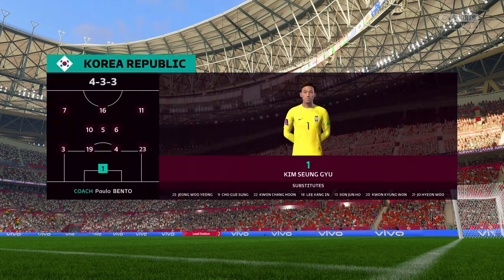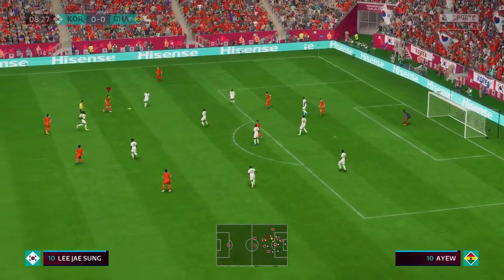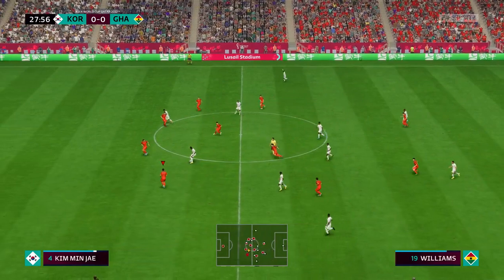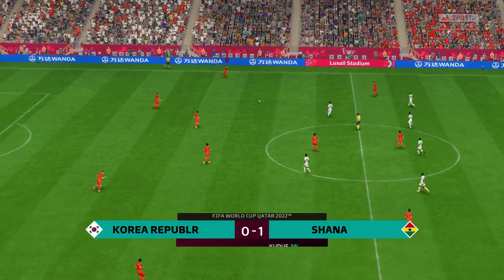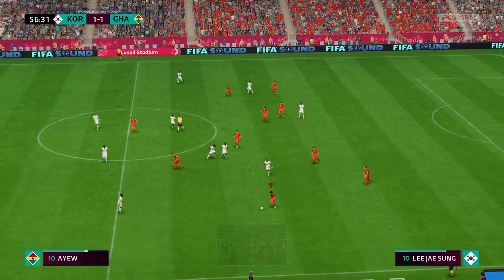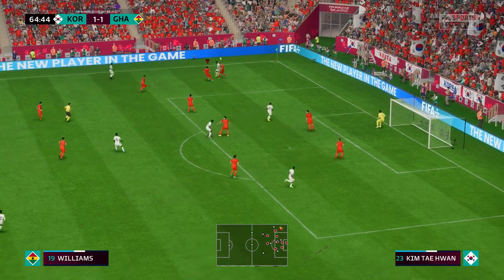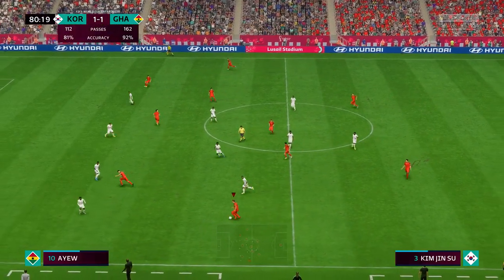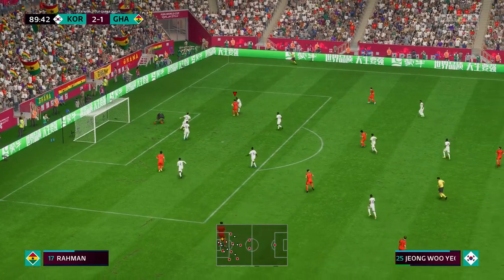FIFA 23, Korea Republic vs Ghana, FIFA World Cup 2022 Group Stage Match 4K HD FULL MATCH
This is my keyword, all of you use it, your YouTube gaming channel will grow and there is no competition on the keyword. And you can make a new channel.👇

how to grow efootballpes2023virusgaming youtube channel
how to grow efootballpes2023virusgaming
how to ranking in youtube channel efootballpes2023virusgaming
how to ranking in youtube channel fifa 2023 efootballpes2023virusgaming
how to grow efootballpes2023virusgaming in youtube
how to grow youtube watch time in efootballpes2023virusgaming
how to grow laliga football gameplay in efootballpes2023virusgaming
efootball 2023
efootball 2023 mobile
how to grow European football gaming in efootballpes2023virusgaming
efootballpes2023virusgaming how to grow fifa 2023
efootballpes2023virusgaming uefa champion language 2023
efootballpes2023virusgaming primer language 2023
efootballpes2023virusgaming fifa 2023
efootballpes2023virusgaming soccer highlights
efootballpes2023virusgaming ps5 games
efootballpes2023virusgaming fifa 23 ultimate team
efootballpes2023virusgaming cristiano ronaldo
efootballpes2023virusgaming Leonel messi
efootballpes2023virusgaming efootball 2023 mobile
dls23,fifa mobile 23,pes 2023,football soccer, ronaldo, fifa mobile, soccer games,wwe, world cup,world cup 2022,football messi,ps5,ps4,xbox,fifa23,fifa world cup 2022,Playstation, madden 23,
england football
world cup 2022 football,world cup fixtures,eng vs iran,today world cup match,senegal vs netherlands
world cup football 2022
world cup 2022 fixtures
jio cinema,world cup 2022,football world cup 2022,fifa,Gareth Bale
USA
wales vs usa
qatar vs ecuador
fifa world cup
fifa world cup 2022 list
fifa world cup 2022
fifa world cup 2022,uae vs argentina
fifa world cup 2022 schedule
fifa world cup,argentina fc,cristiano ronaldo
portugal fc
ronaldo
argentina
argentina vs uae
argentina national football team
argentina football
qatar world cup 2022
football world cup 2022 schedule
world Cup2022
fifa world cup 2022 schedule indian time
fifa world cup 2022 broadcast channel in india
fifa world cup 2022 match schedulefifa world cup 2022 time tablefifa world cup 2022 channel in india